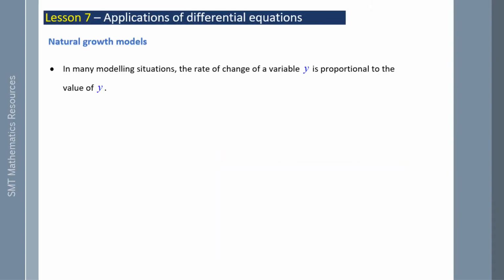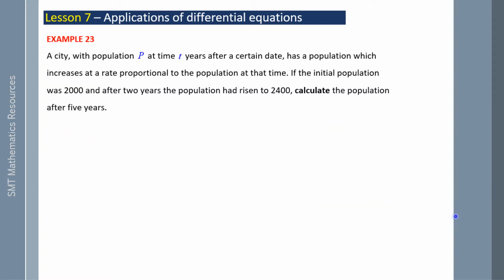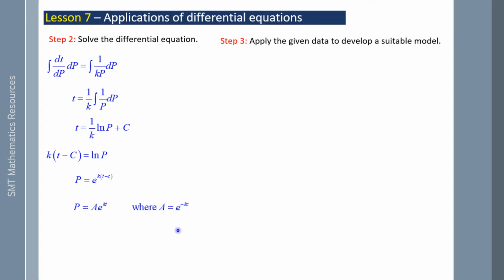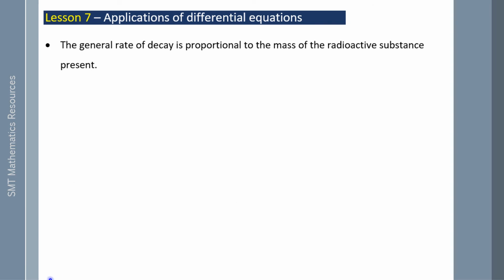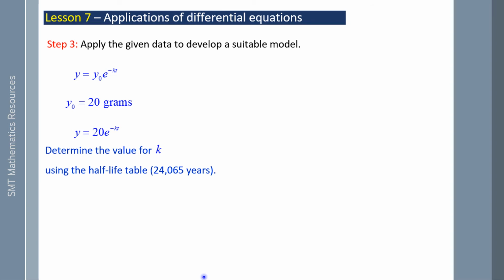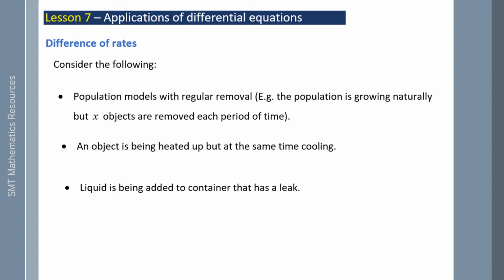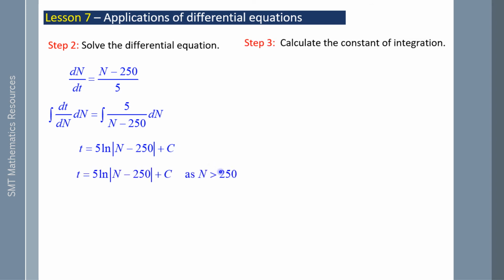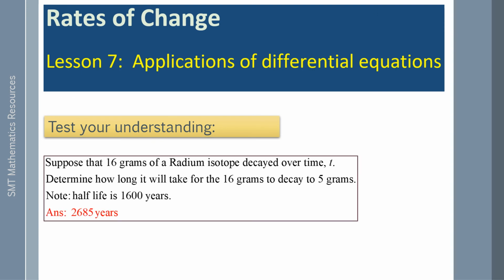Rates of Change Lesson 7: Applications of differential equations Pt.1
Solving differential equations modelling instances such as exponential growth and decay.